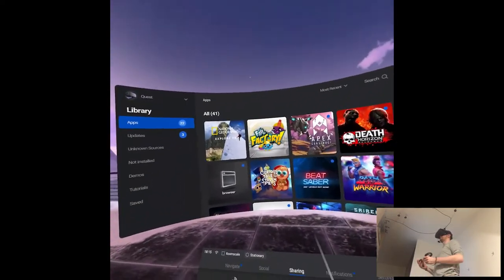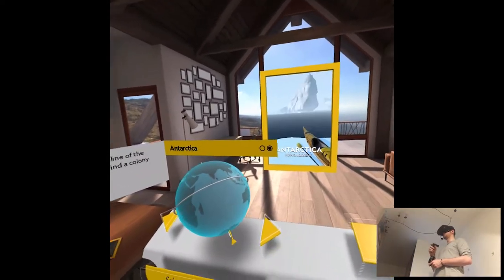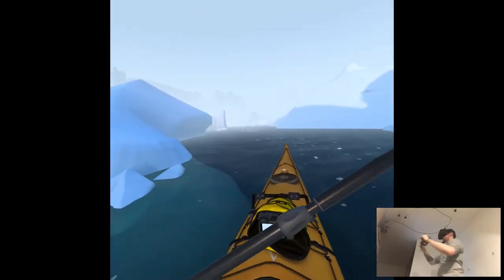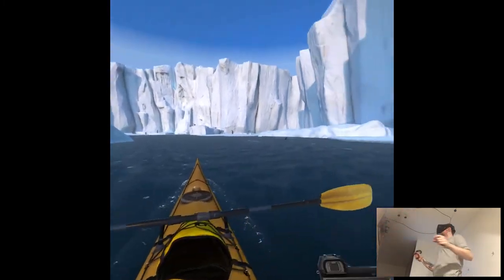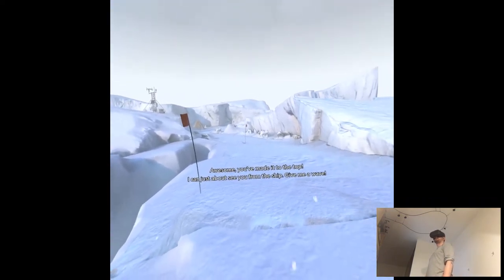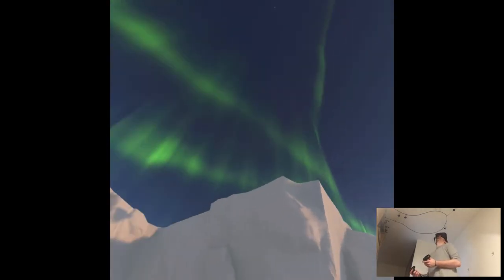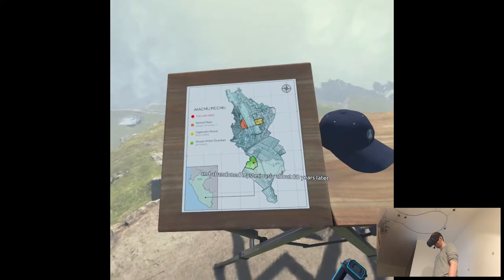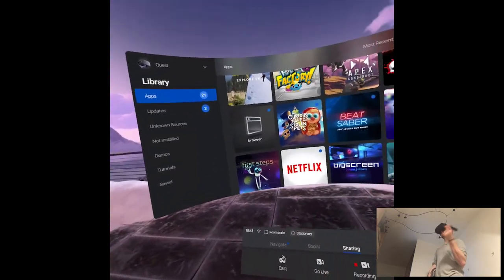OVERVIEW - National Geographic Explore VR | Part X Gameplay | Oculus Quest VR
Hi

Tried out something different today, more adventurous I guess lol. It was kinda fun though, I wish the devs would update this game with more and more locations to explore but it seems like it was just left off alone on the store. Sucks but that's life on the evolving platform right. Ah also, the freaking Link cable arrived today geez...and I installed everything properly with the pulleys and stuff. I'm gonna do the video on that whole ordeal once I'll test it enough (couple days), like a "real thoughts" on the price, quality etc.

Short PC specs:

i9-9900KS
RTX 2080ti
32GB RAM 3200MHz
2TB SAMSUNG 970 EVO PLUS M.2